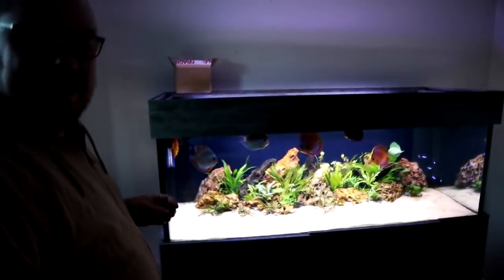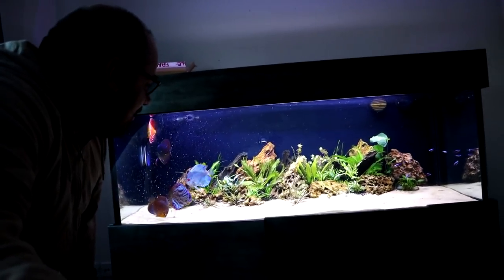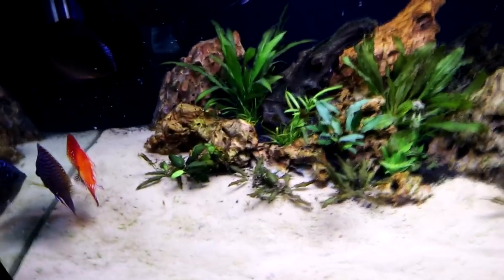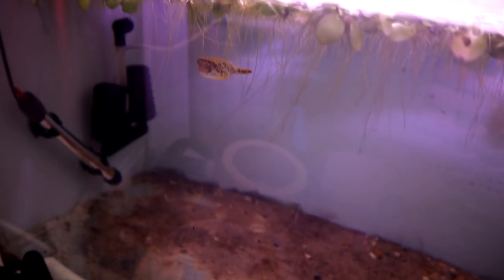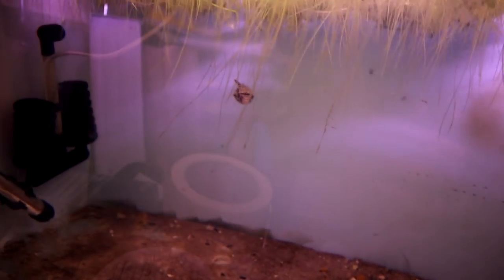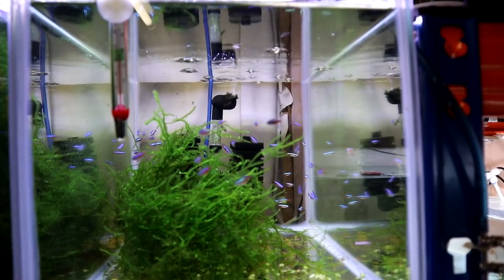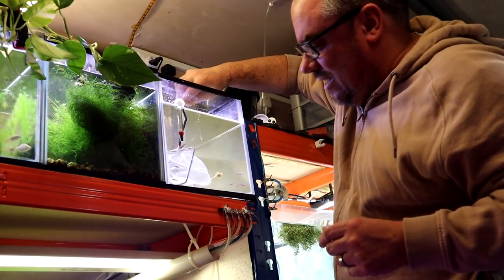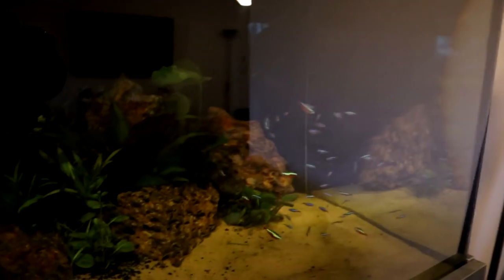Adding 50 new Discus tankmates - and a rant!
Adding cardinal tetras to the discus tank, and a little rant!